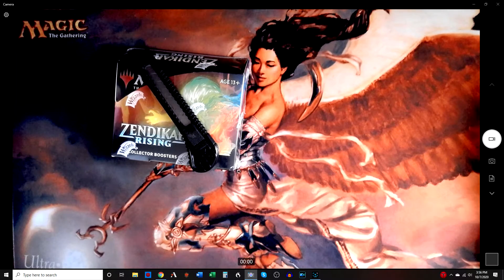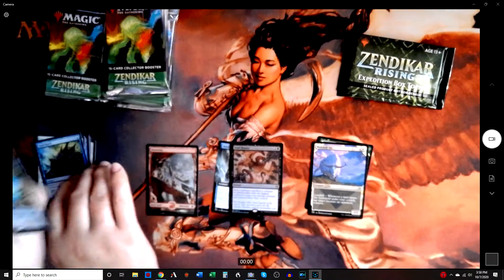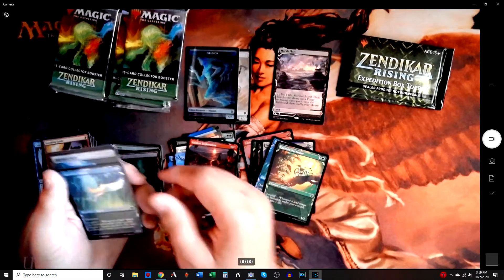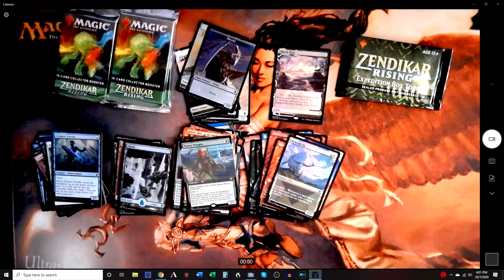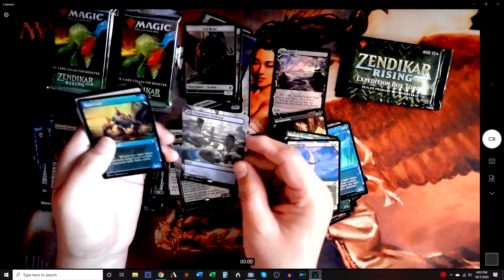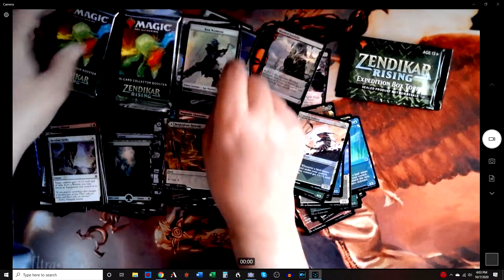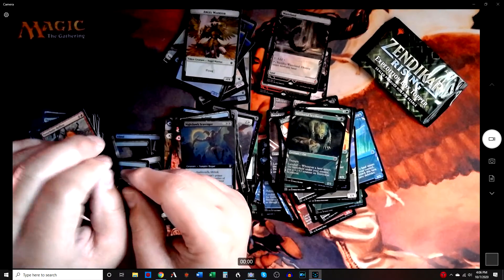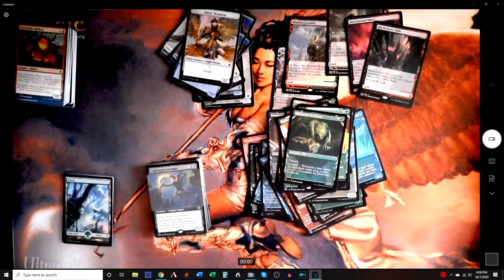Magic the Gathering Zendikar Rising Collector Booster Box Opening #1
Are Collector boxes gas or trash??? Let's find out.